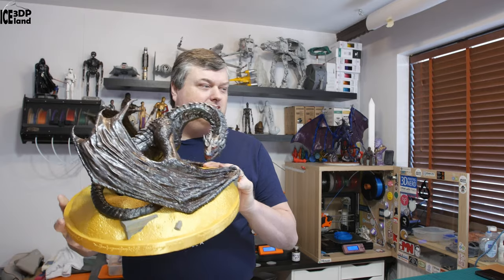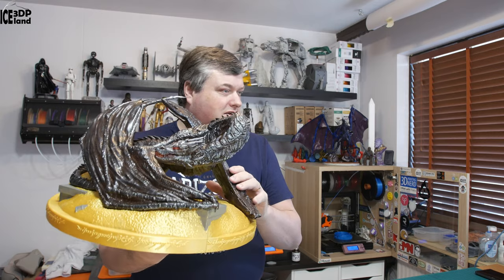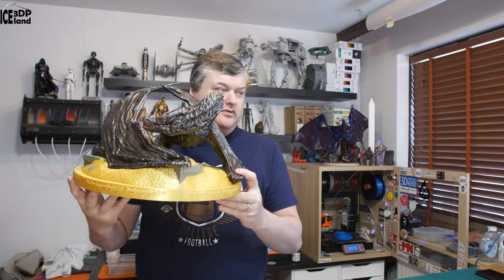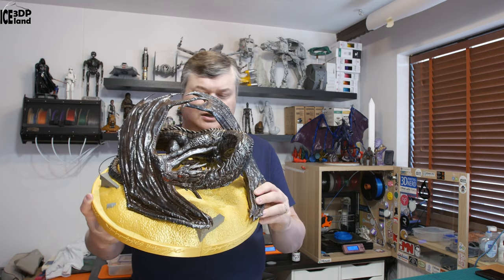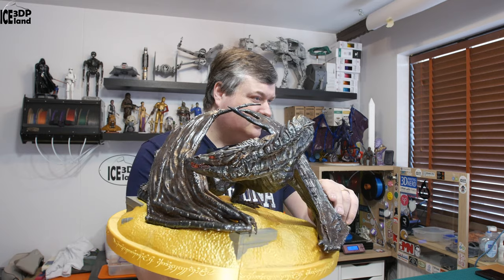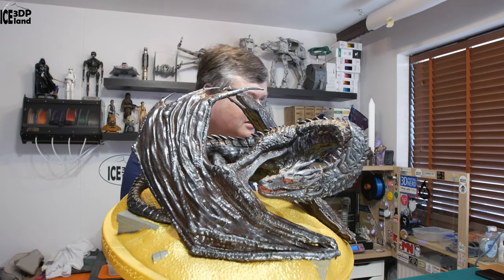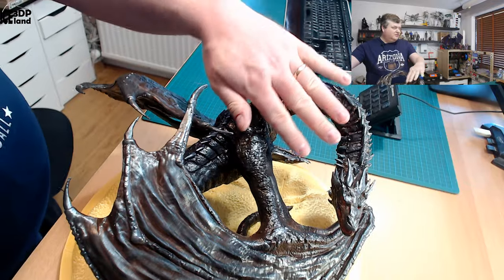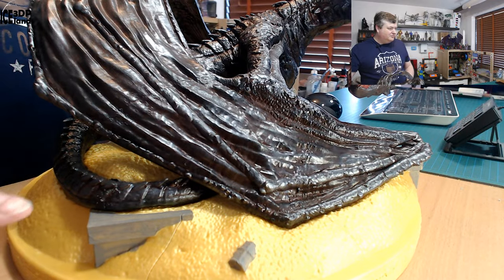Smaug from the Hobbit